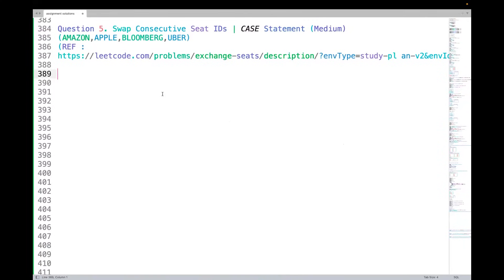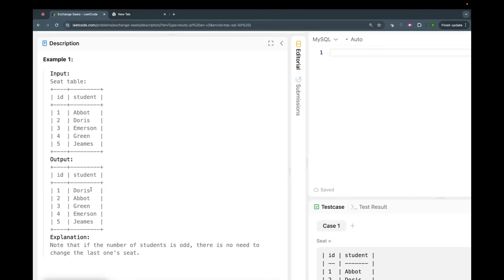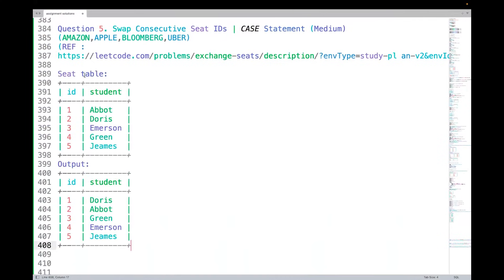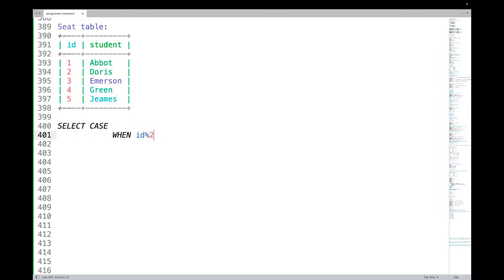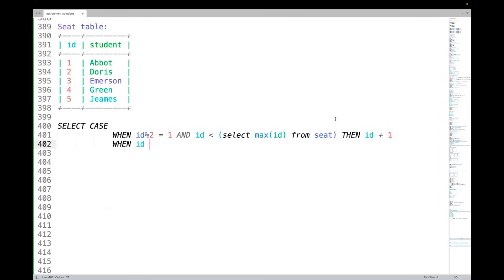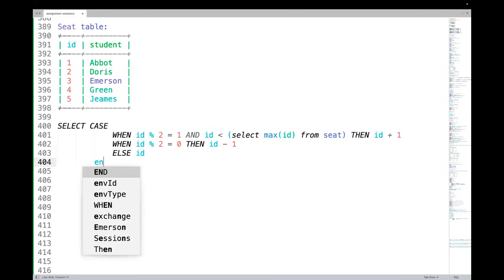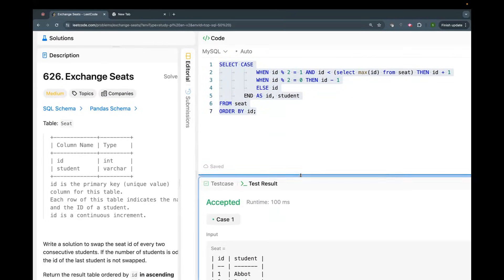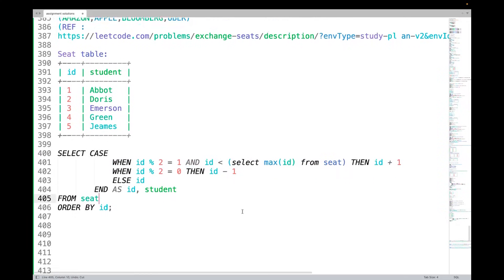Master CASE Statement with This Classic SQL Interview Question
SQL Superstar in 50 Days by Sumit Mittal

🔗 Follow me on different platforms!